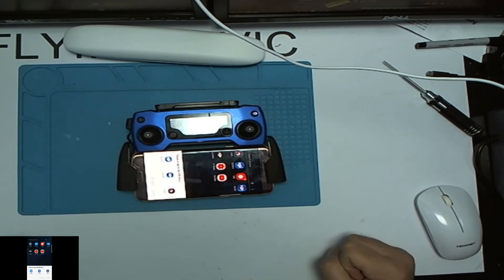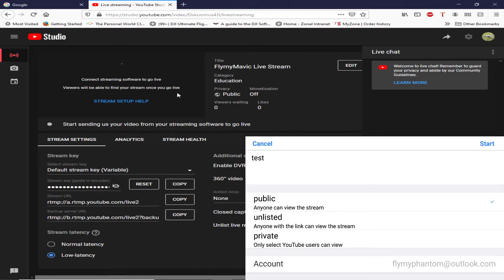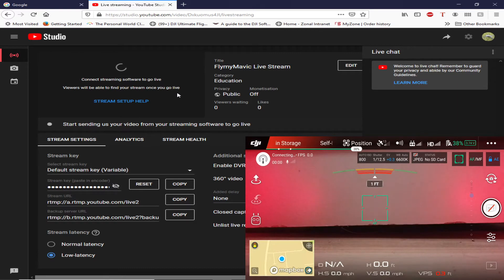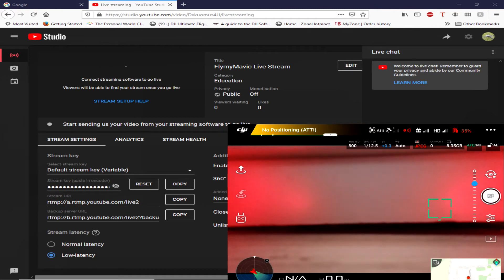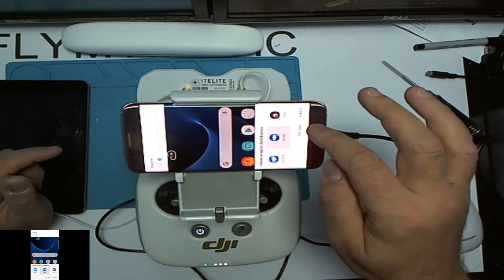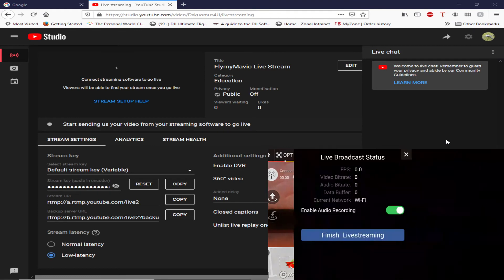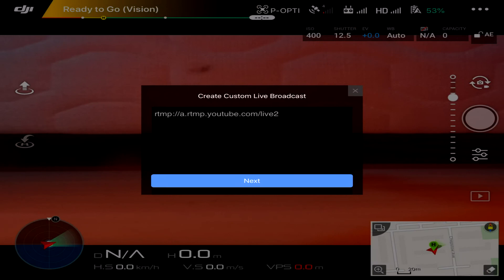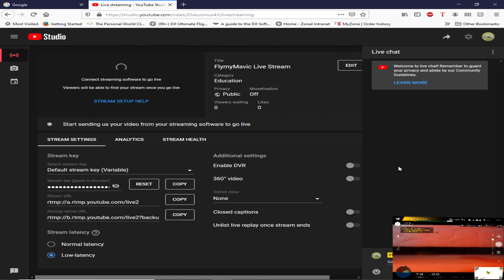Livestream issues with youtube and RTMP (solved)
I can't get livestream to work on either GO or GO4 app.
Livestream on facebook on both apps work fine.

Kudos to SkyTech on the PPF for his help
you have to enter the stream key after rtmp:// so it looks like this rtmp:// once the quad is connected LS on RTMP works,